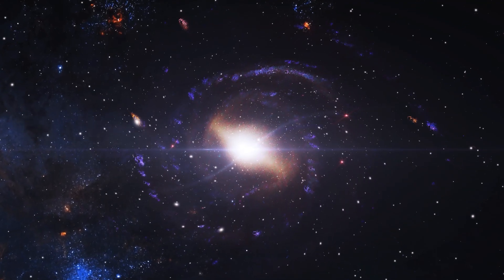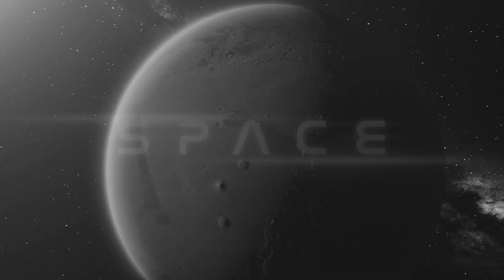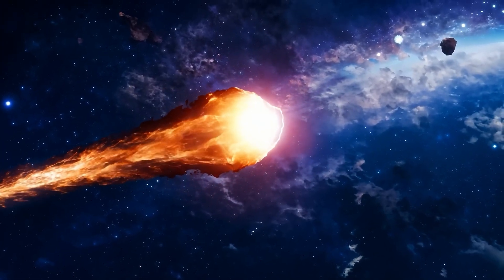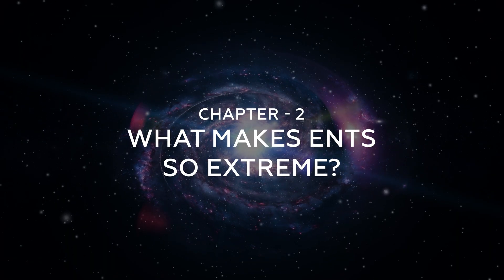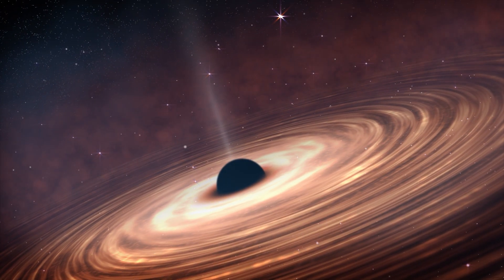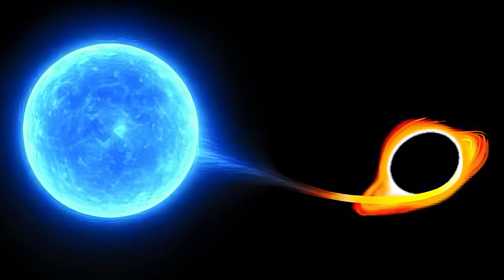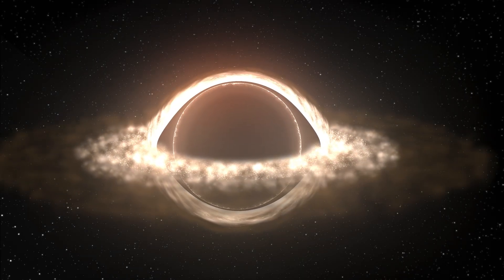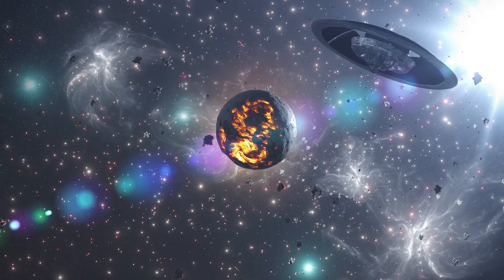The Most Powerful Cosmic Explosions Ever Seen | Space 4K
Astronomers have discovered Extreme Nuclear Transients—cosmic explosions brighter than 100 billion stars that last for years. Could our Milky Way face one? Watch to learn more.

Chapters:
0:00 - Intro
1:37 - The Discovery That Shocked Astronomers.
4:22 - What Makes ENTs So Extreme?
7:14 - Are ENTs Shaping the Universe?

We bring you exciting content about space exploration, cosmic events, future missions, and the wonders of the universe. Join us on a journey beyond Earth — one video at a time!

We do not claim ownership of any third-party content used.